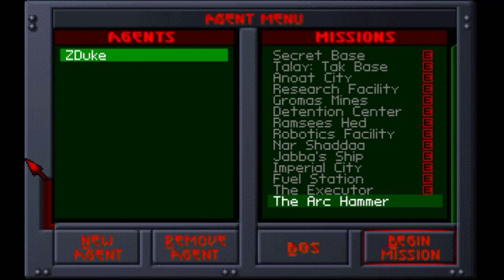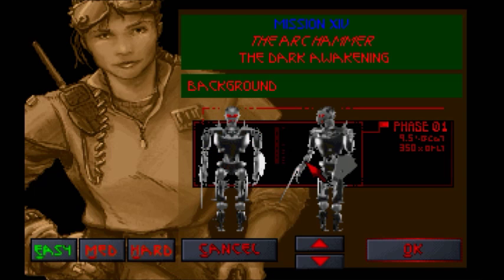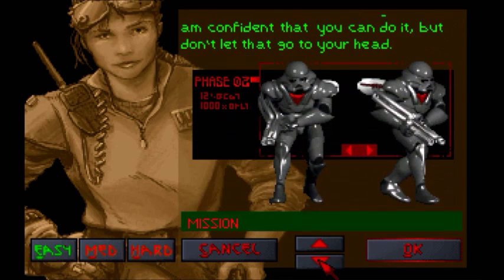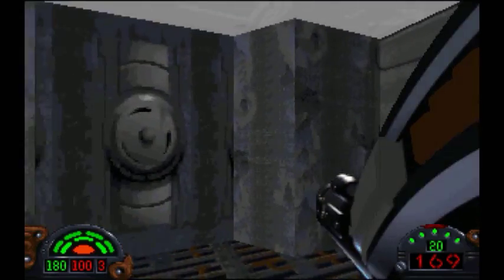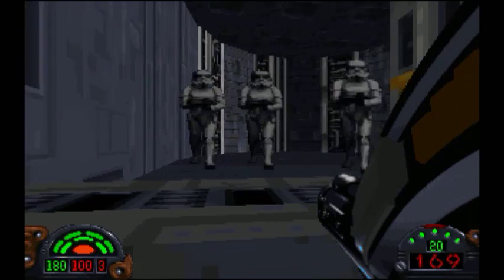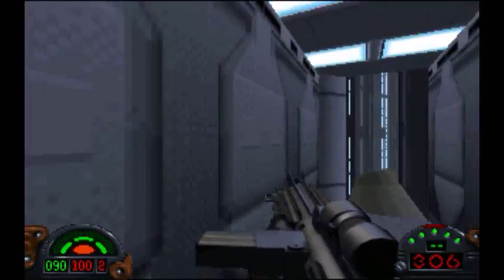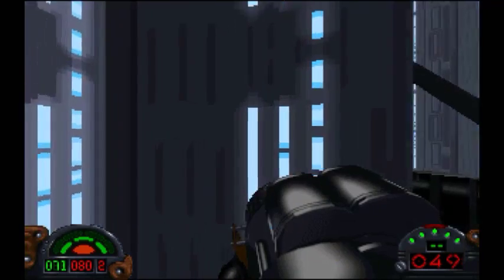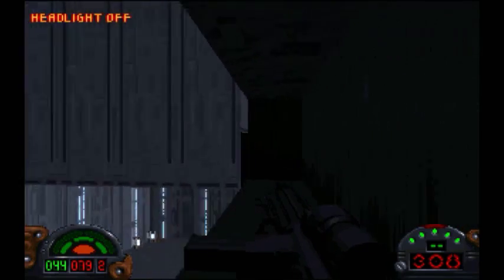Star Wars: Dark Forces- Episode 25: The Ark Hammer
In this one, we start the ark hammer